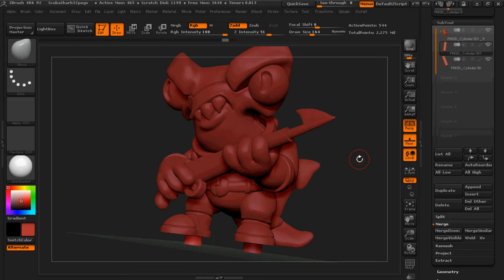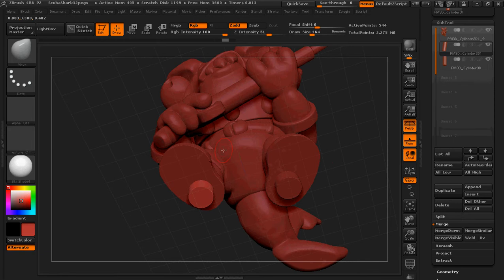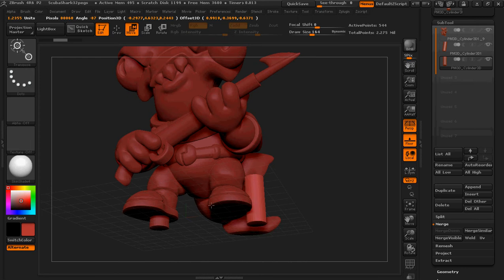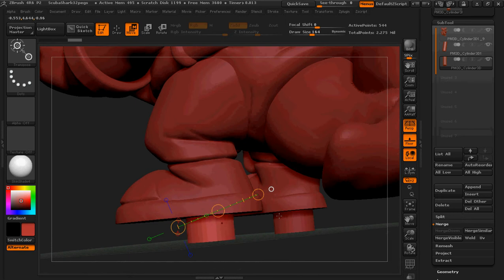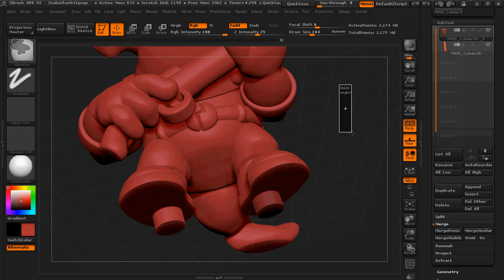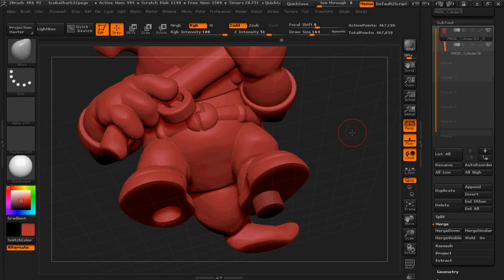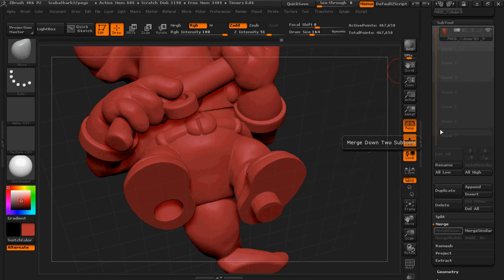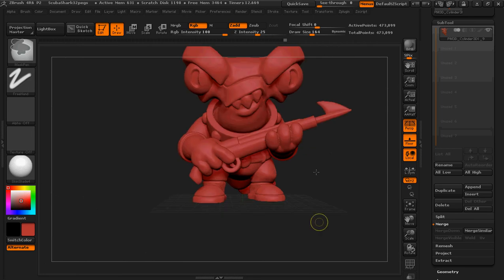Cutting Production Holes in Your 3D Model in zBrush - Scuba Shark Tutorial PART 8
Part 8 of the Scuba Shark Series. This zBrush 3D Modeling Tutorial explains a final step used in many toy productions- cutting a hole or two in the bottom of your figure. This is especially important for low priced mini figures, where you need to trim production/manufacturing costs as much as possible. Creating a hollow part of the figure means that less material has to be used to make each figure. This can also be very helpful for trimming 3D printing costs as well.

I focus my explanations on 3D modeling tools you would use to create small toys or collectible figurines. This series of tutorials will teach you how to design creatures and characters for blind bag figurines, blind box figures, toy collectibles, independent toy figures, etc. Please for all your character design and illustration needs.